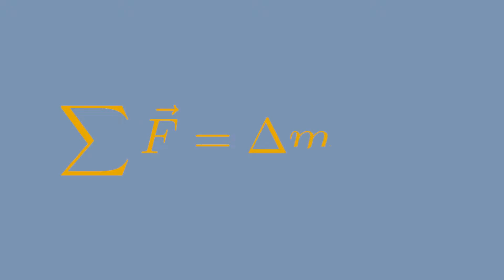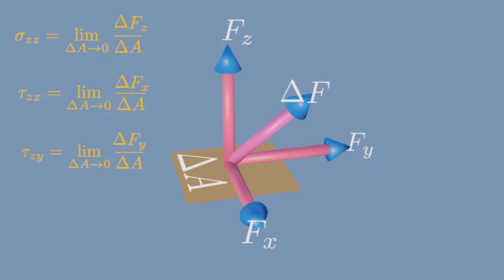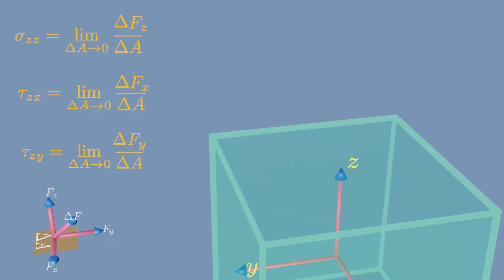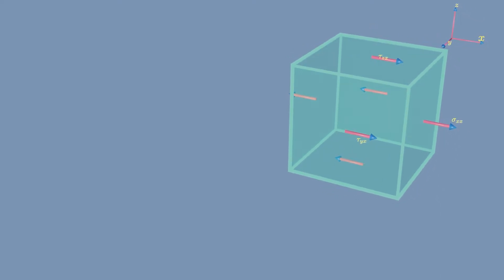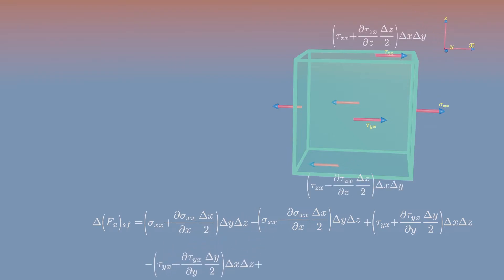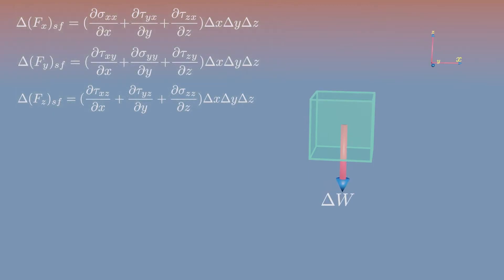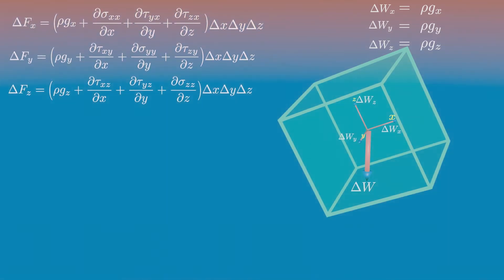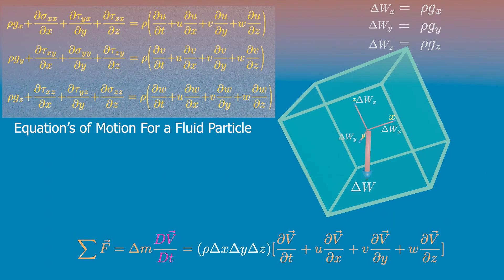Stress component on Differential Fluid Particle #2 (F=ma)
Here we will apply Newton’s second law of motion to a differential fluid element, and express the result in its most general form.